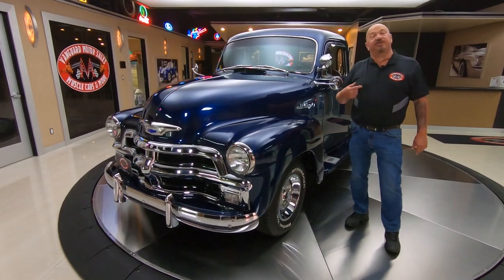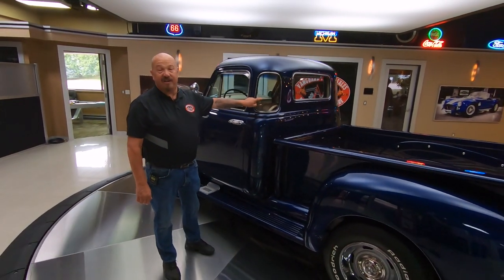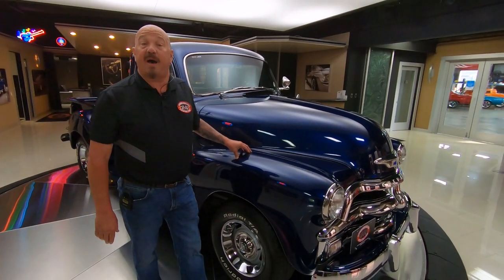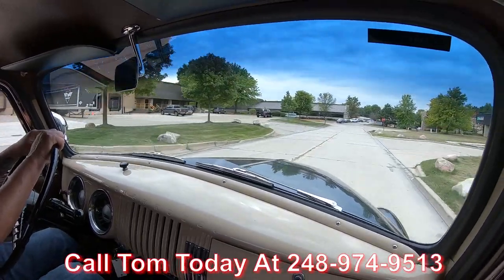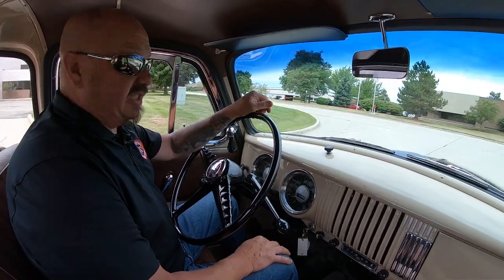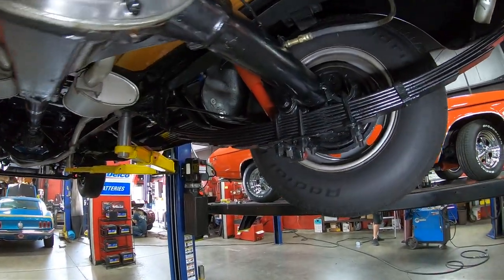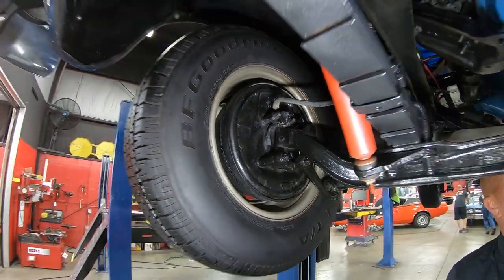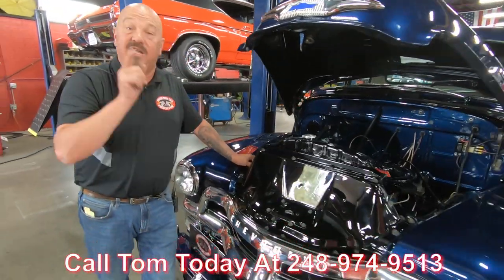1954 Chevrolet 3100 Pickup For Sale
1954 Chevrolet 3100 5-Window Pickup
VIN: H54B018437

Check out this gorgeous 1954 Chevrolet 3100 5-Window Pickup! This Chevy is sporting a glossy Blue Paint finish, beautiful Brown and Tan Interior, Oak Wood Bed, Upgraded 12V System, 15'' Wheels with Polished Trim Rings, BFGoodrich Radial T/A Tires, Dual-Beam Headlights, Cowl Vent, Dual Side-View Mirrors, along with Polished Components all around! This '54 Chevy has undergone an extensive Frame-Off Restoration with a very high attention to detail that's seen throughout! Under the hood sits a Chevrolet 250ci I6 Engine with a Rochester Varajet II 2-Barrel Carburetor sitting on top. Power is sent to the rear tires through a Saginaw 3-Speed Manual Transmission and a 10 Bolt Rear End. This '54 3100 drive's amazing and you're sure to turn heads wherever you go!

The interior of this '54 3100 is beautiful and it's in amazing condition! Take a look inside to see this Chevy sporting Bench Seating, Seat Belts, Brown Vinyl and Cloth Upholstery, Tan Paintwork, Black Rubber Floor Liner, beautiful Steering Wheel, ''3 on the Tree'' Column Shifter, Remote Control for the Driver's Side-View Mirror, beautiful Gauges, Stock AM Radio, Heater Box, along with Polished Components throughout! The underside of this Chevy looks as amazing as the rest of the truck! You won't hesitate to place a set of mirrors underneath this '54 any day of the week to display the beautiful condition of the Frame, Floors, Wood Bed, Metal Fenders and Running Boards, Spare Tire, Rear End, Driveshaft, Saginaw Transmission, Engine Oil Pan, Steering Components, Front and Rear Leaf Spring Suspension, along with the Dual Exhaust that's fitted with New Tail Pipes!

This 1954 Chevrolet 3100 5-Window Pickup is a stunning truck that's ready for your local car show or cruise night! An Operators Manual is also traveling along with this Chevy.

to see over 100 HD photos and our in-depth video for this 1954 Chevrolet 3100 5 Window Pickup and over 200 other classics!

Mechanics:
Chevrolet 250ci l6 Engine
Engine # 473483
- Casting Date: A290
Serial # F0416TAB

Rochester Varajet II 2-Barrel Carburetor
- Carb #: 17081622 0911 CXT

Saginaw 3-Speed Manual Transmission
Transmission # 3987948

10 Bolt Rear End
- Ratio: Approximately 2.40:1
- Open Differential

Spare Tire

Dual Exhaust
- Factory Replacement

Body:
- Paint is Phenomenal
- Grille in Excellent Shape
- Chrome looks Great
- Emblems in Good Condition
- Bumper is Solid
- Oak Bed

Interior:
- Doors Operate Smoothly
- Seat Belts
- Steering Wheel looks great
- Paint looks Amazing
- Upholstery is Great

Underneath:
- Spare Tire
- Tail Pipes are New
- Bed looks Great
- Fenders are Metal
- Running Boards are Metal
- Cab Corners are Solid
- Bottom of Cab Painted Nicely